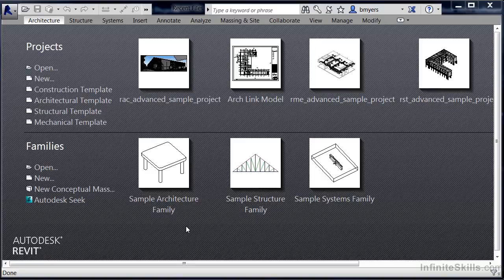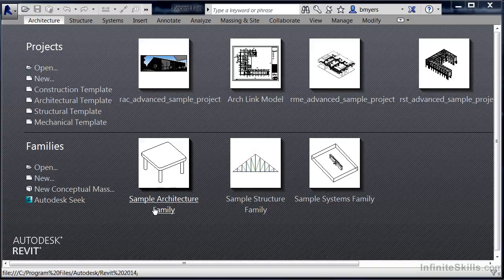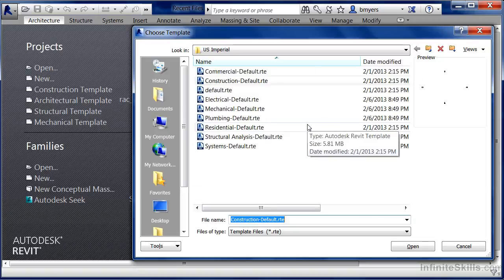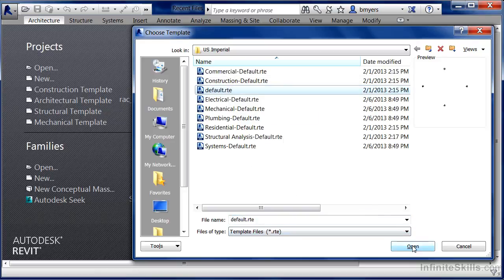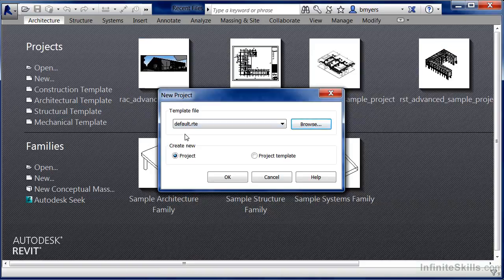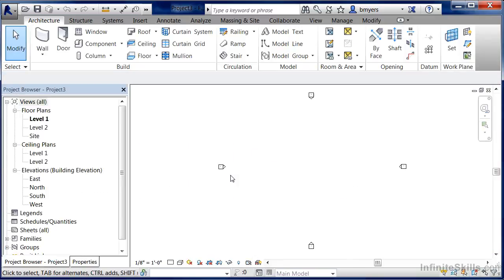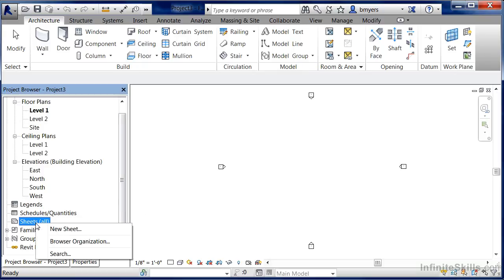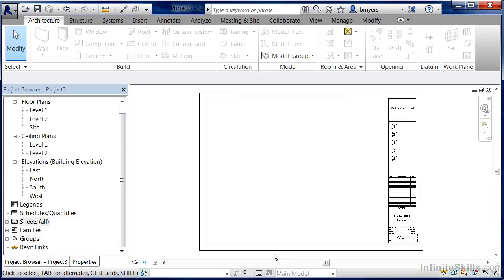Revit tutorial - 03_01-Template Overview